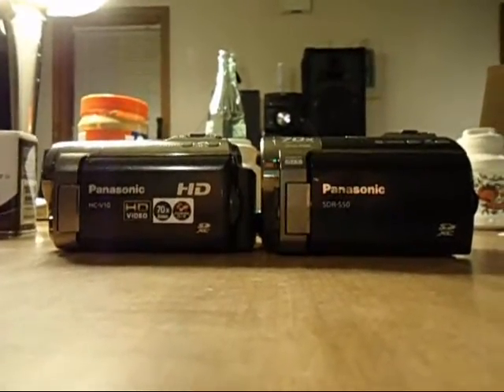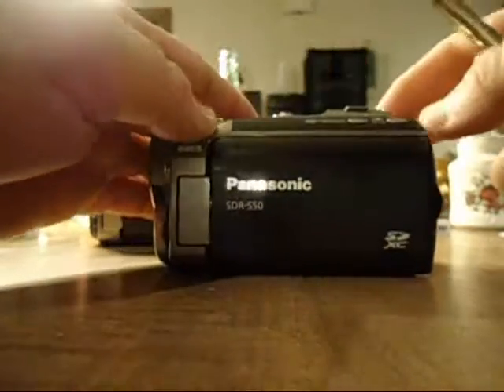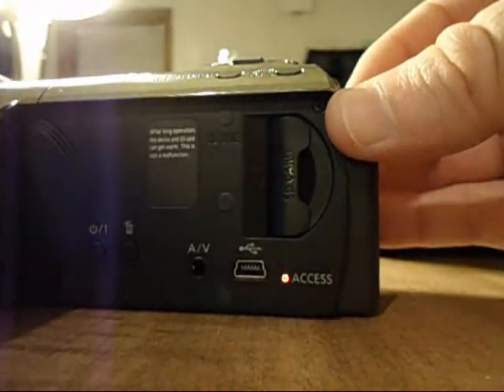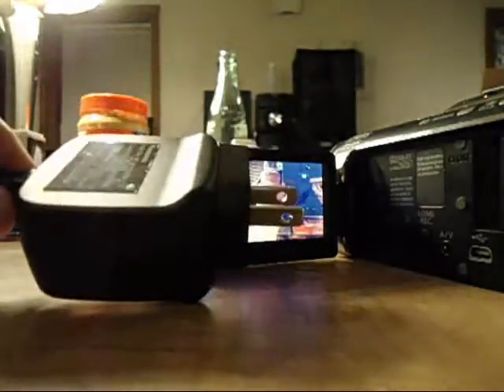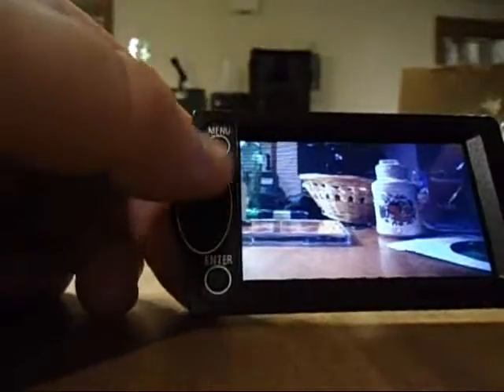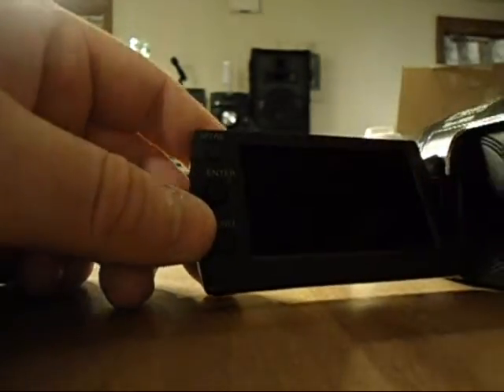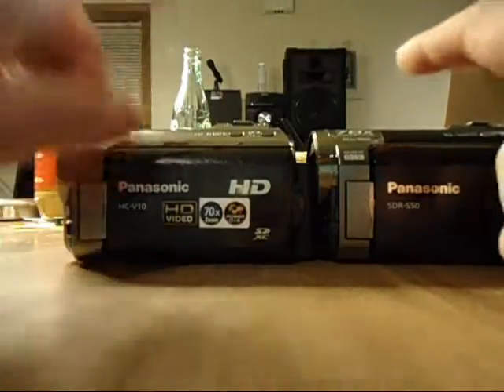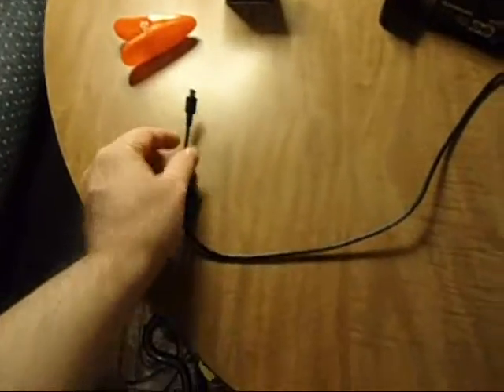Panasonic HC-V10 and SDR-S50 Camcorders over view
In this video I go over the basic of these two Camcorders from In this video I go over the basic of these two Camcorders from Panasonic.  I also talk about my likes and dislikes about these two devices.

Well I hope you enjoy and find this information useful.